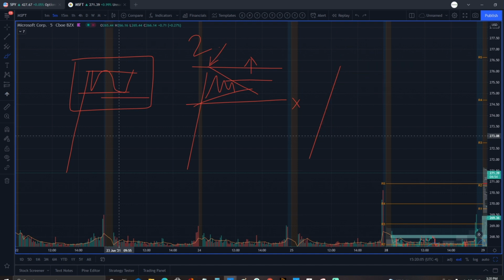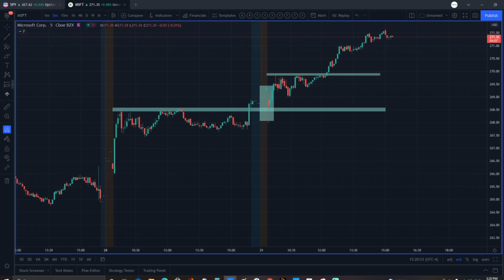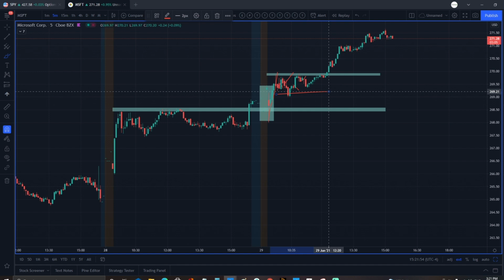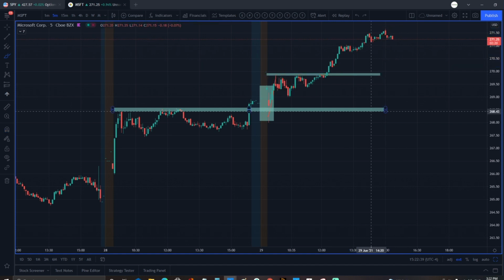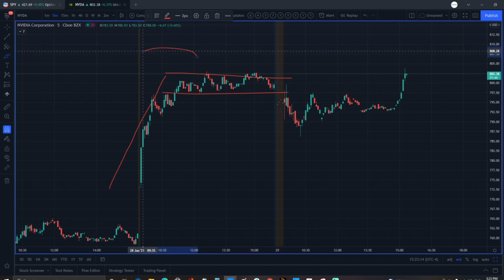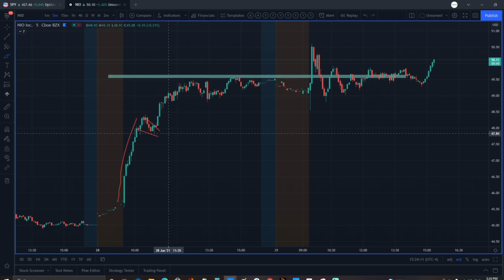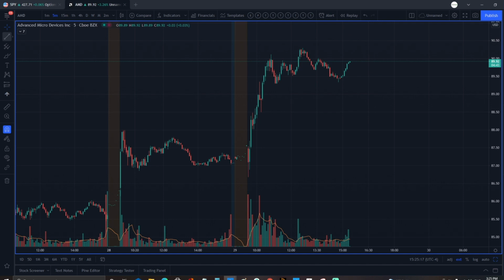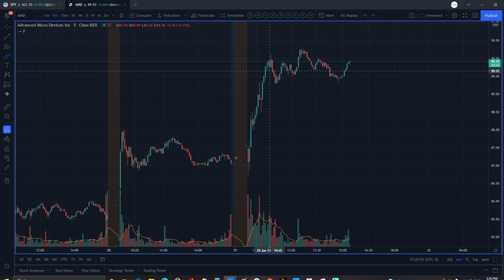Day Trading Bull Flags - EXPLAINED